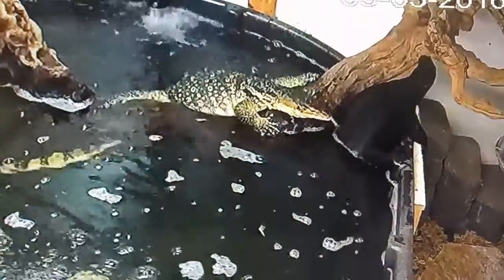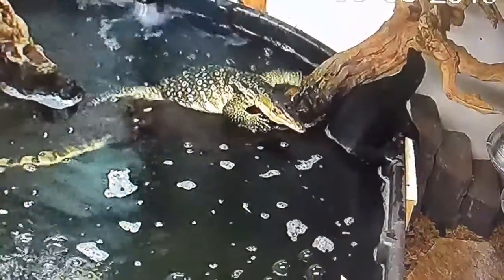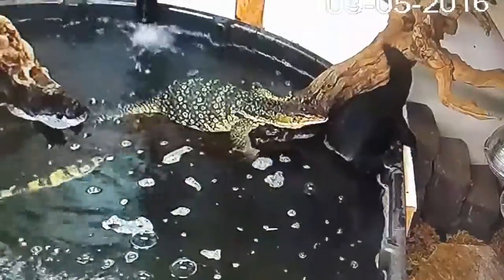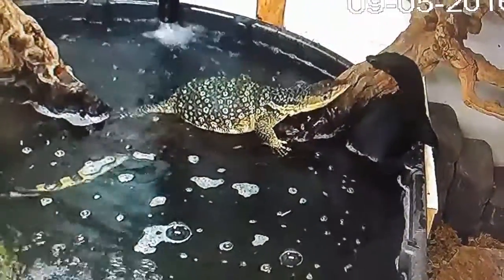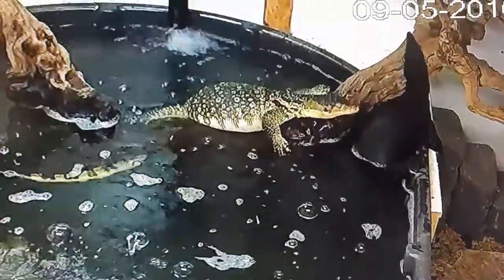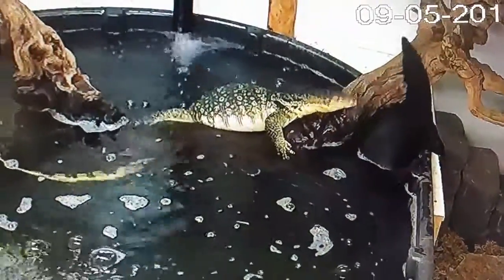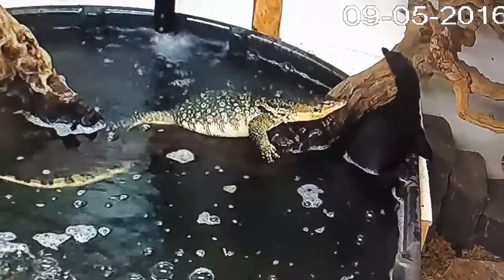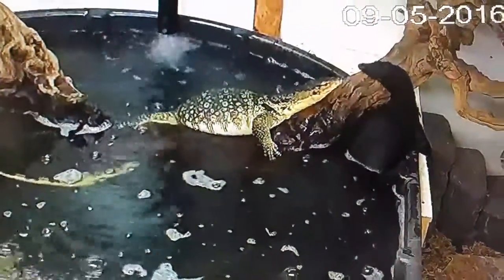Water Monitor Mating Rituals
Monitors do some weird things before they mate. Lucky for me and all of you people on the tube I have 4 HD cameras with night vision in my enclosures that record 24-7 so I get to catch all these cool things on video without disturbing them. pretty cool.